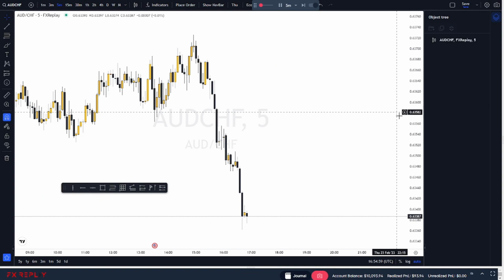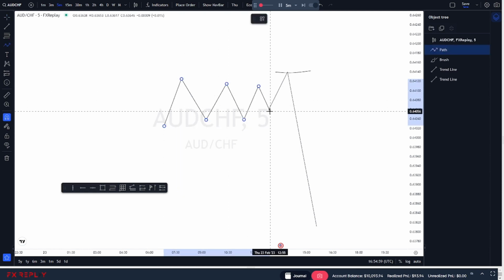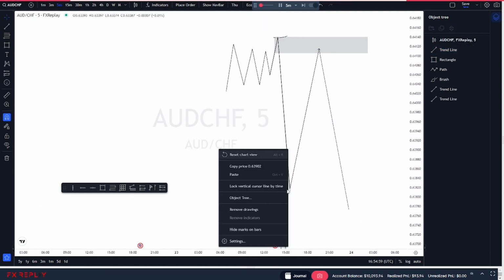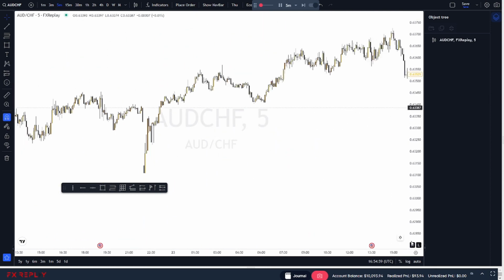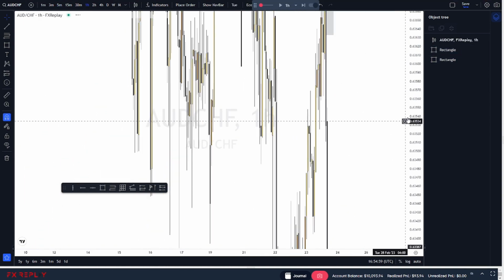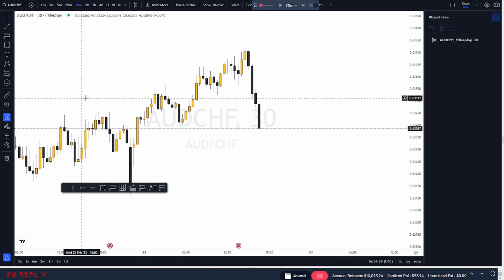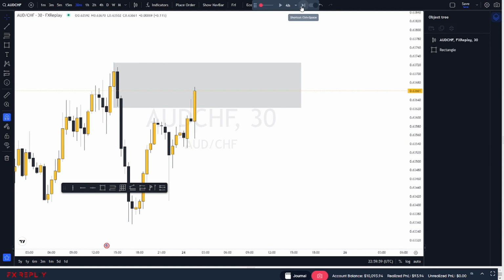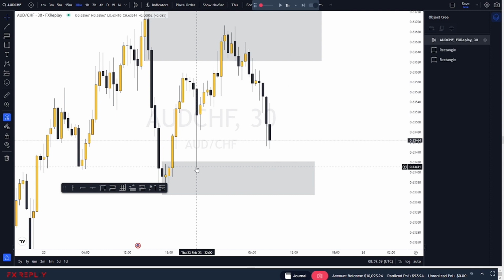How to PRINT MONEY using ORDERBLOCKS | Bootcamp #16